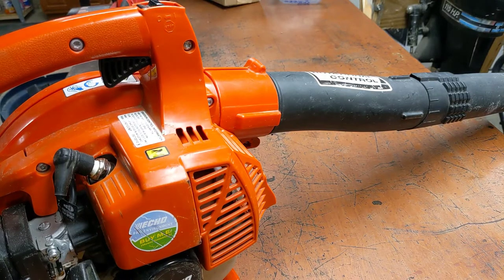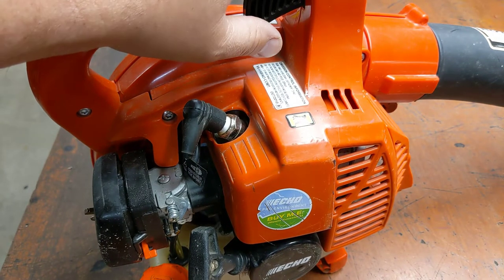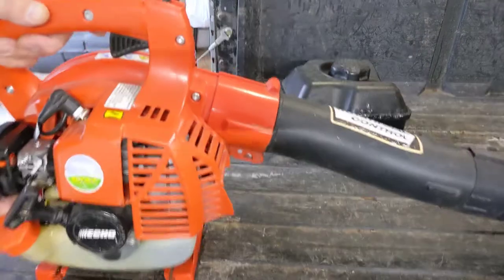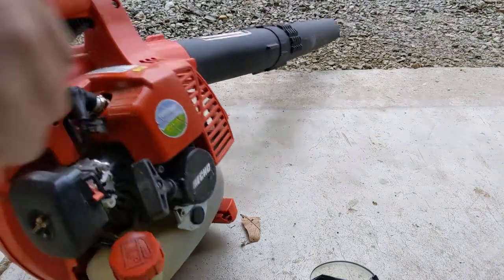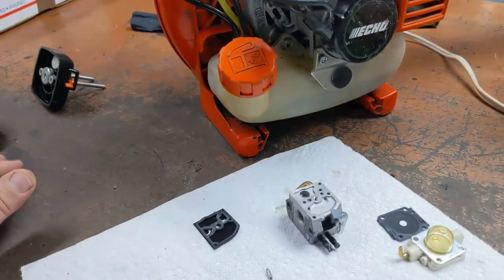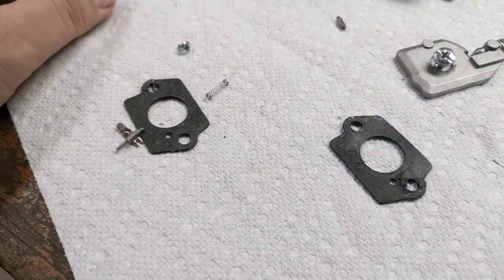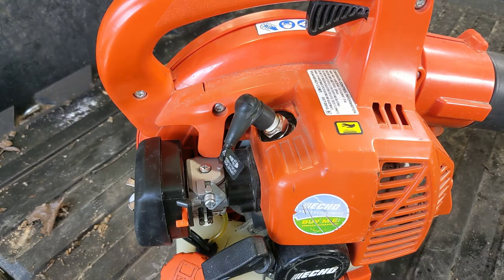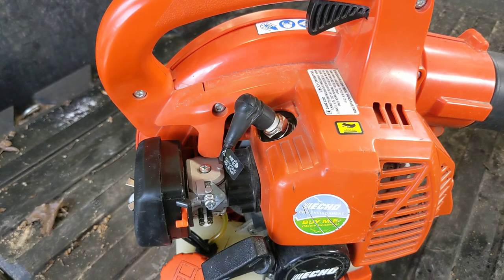Echo PB-250 Leaf Blower. Can we fix it?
This video shows me going through an older...(old style carb) Echo PB 250 blower.  It was free from a friend whose brother was cleaning out their garage.  Condition unknown.